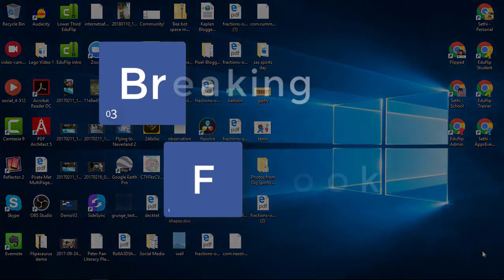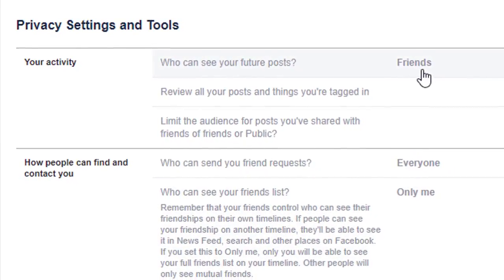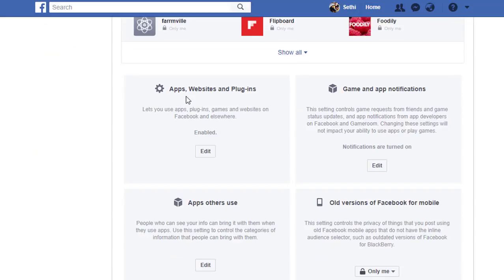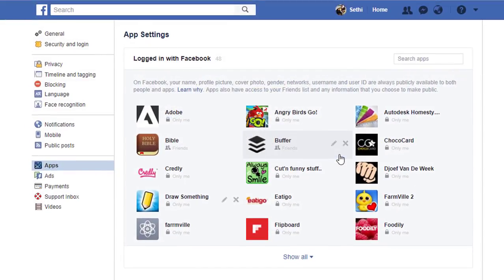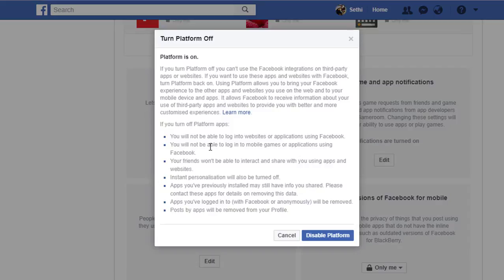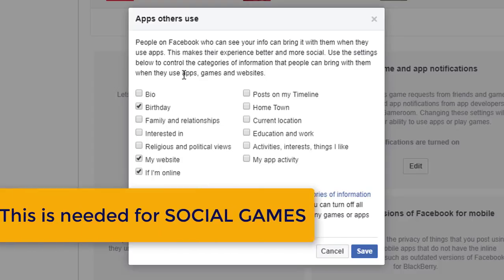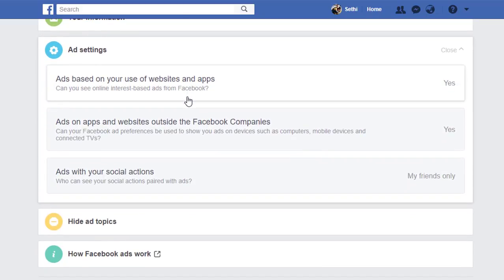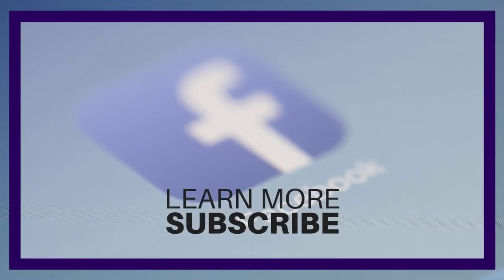How to change your Facebook Privacy Settings with ease!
Reclaim your Privacy on Facebook and online with these simple tricks! We are looking at the Facebook Privacy settings both the menu and the many hidden settings and making sure we are only sharing what we want to share.

After this week's News Storm with Facebook and the Cambridge Analytica Breach at the center, it is important we all understand how to tweak and change our own Privacy settings!

In this video:
0:10 What happened?
0:30 Find your settings
0:40 Privacy Settings - It not really about privacy is it?
1:55 The real Privacy settings (Apps, Websites, etc.)
3:00 Revoke Access and remove apps
4:57 Apps your Friends use (Privacy out of your Control)
6:30 Ads and their own special settings
7:13 Facial Recognition on Facebook (Get found by others or NOT)
7:37 Take home questions and Outro

✅ OR CHECK out MY PRE-SELECTED list of my ALL-TIME Favourite EDTECH TOOLS: